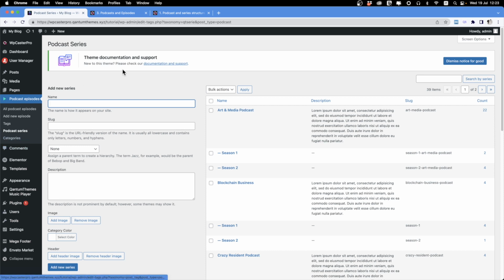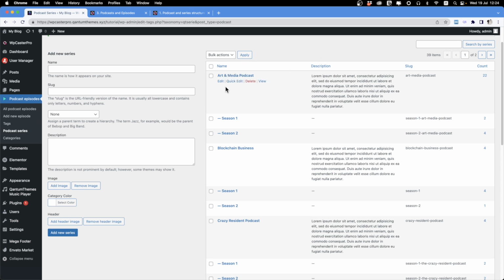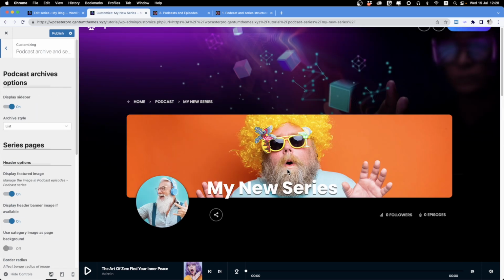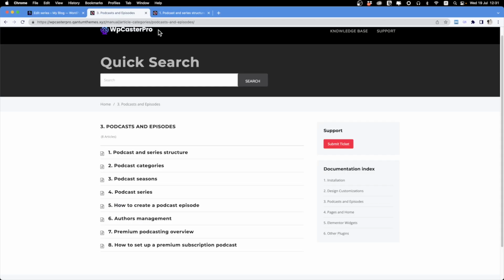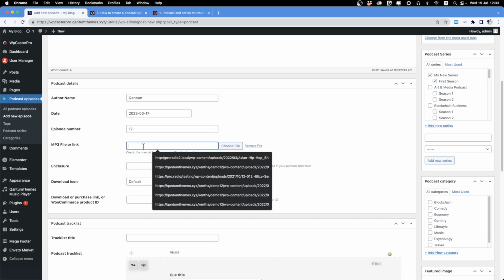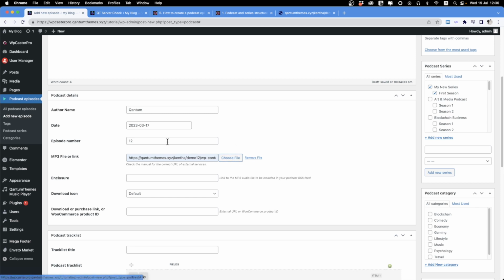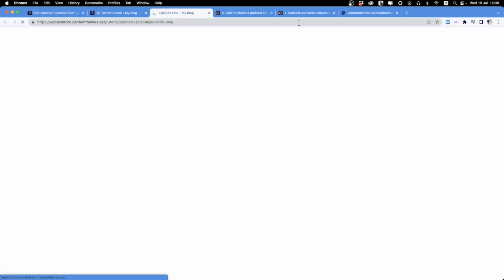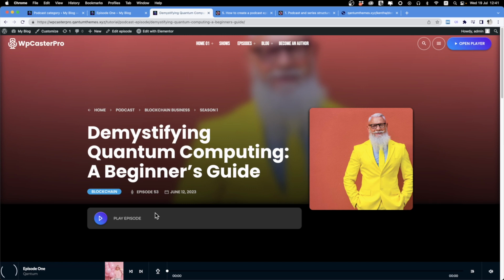WpCasterPro - How to add new podcast episodes and series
This video tutorial will explain you in detail how to create your podcast episodes and how to manage series and seasons with WpCasterPro, the most complete Podcast WordPress theme